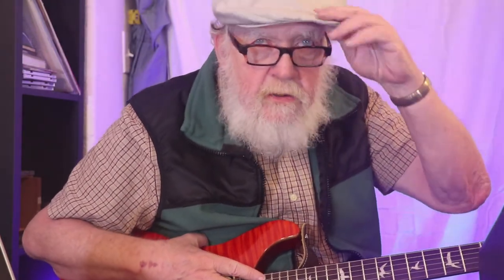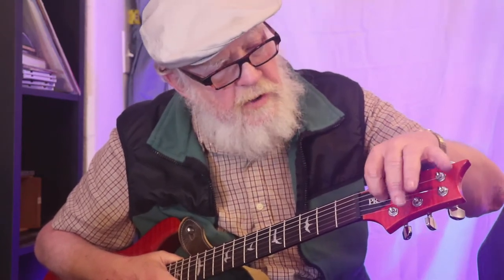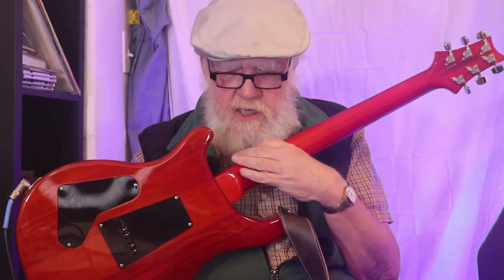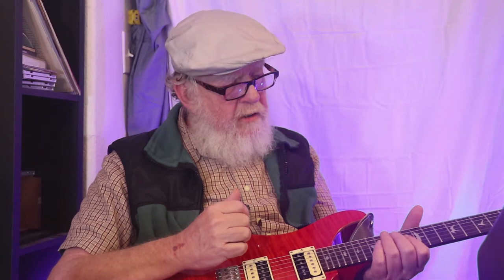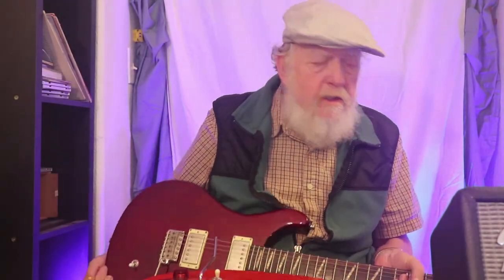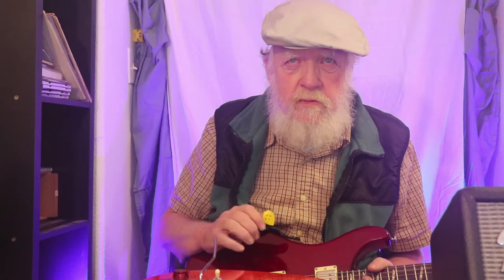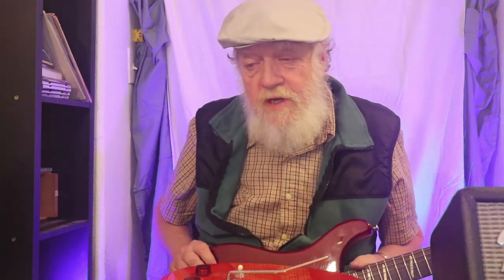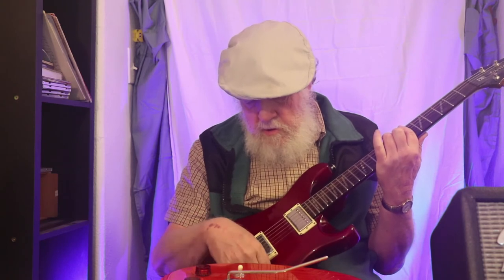PRS SE Orange Custom +Santana SE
A couple of PRS guitars on the cheap. I suggested there weren't any low end starter guitars in the 60's. Oh contraire! My 1st bass was a Framus Strato which was like $125 used. But also Hagstrom's & such. Inexpensive & reasonably well built. Back then of course I wanted a Beatle bass but Hofner's were real expensive. I found a German made Klira for cheap. There were some sort of lower end Fenders like the Mustang series. & while Epiphones were on the market they really weren't any cheaper than their Gibson counterparts.